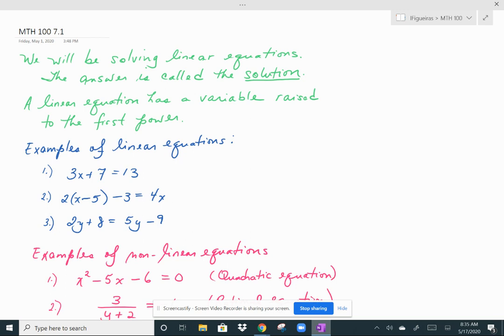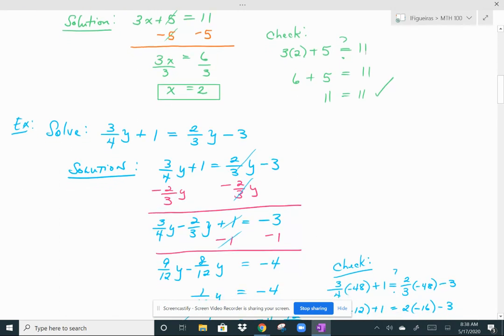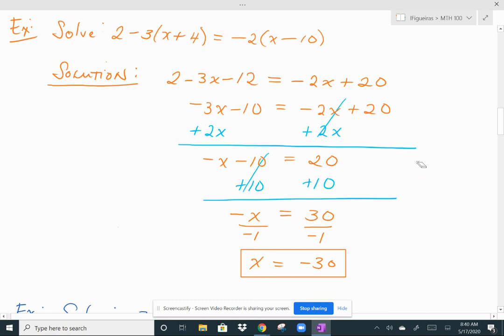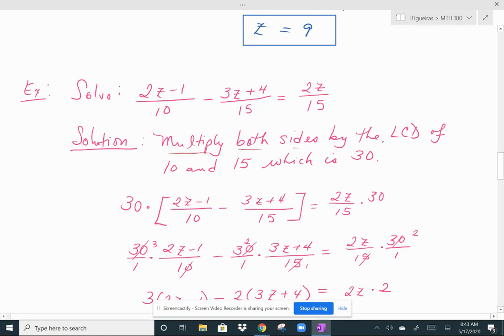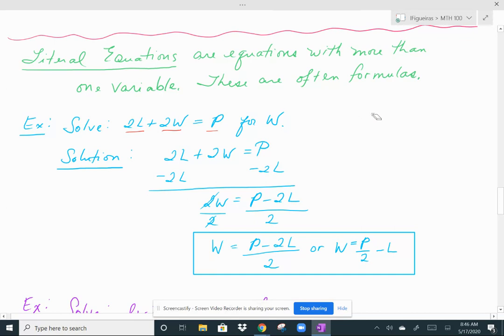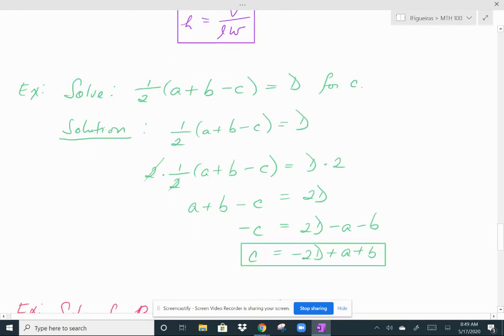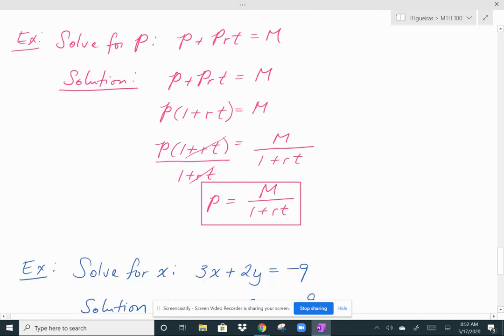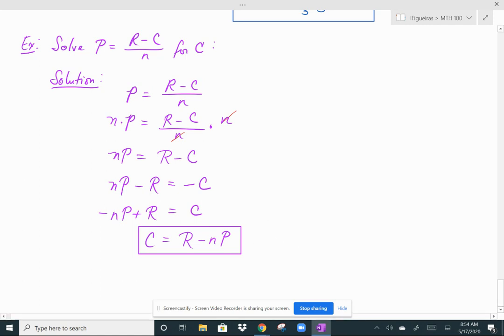ECC MTH 100 7.1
Solving linear equations and literal equations